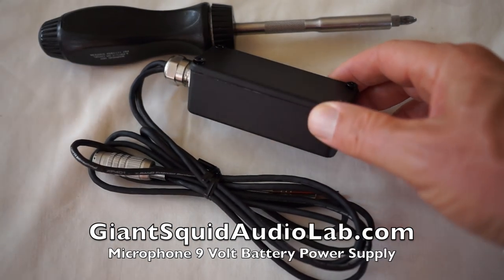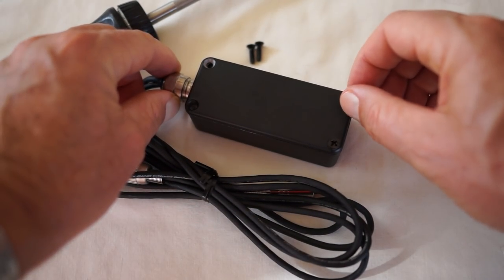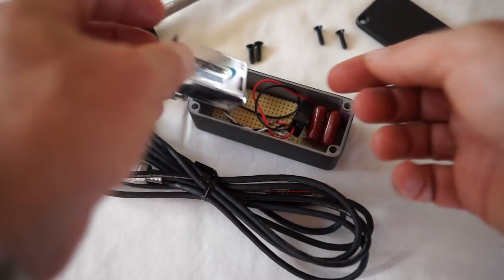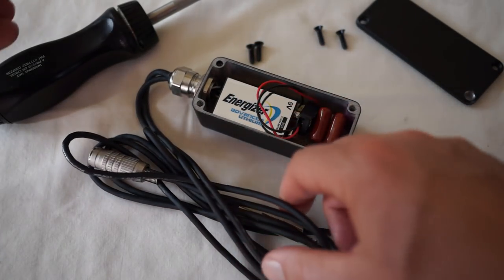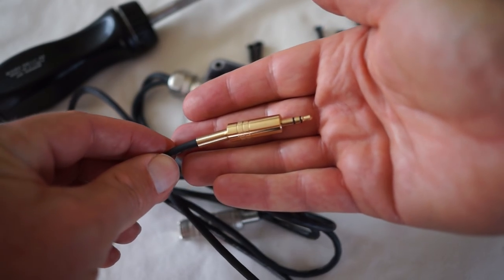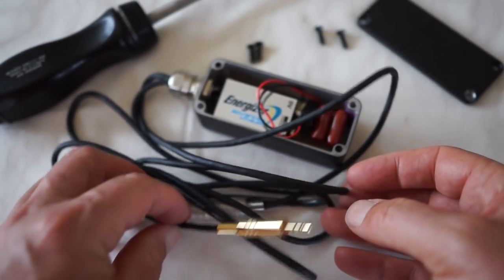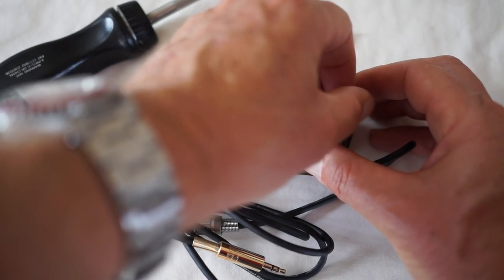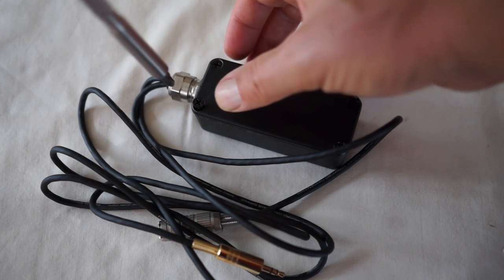Giant Squid Microphone 9 volt Power Supply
I take a look at another great audio solution from my friends at Giant Squid Audio Lab.

Do you have a microphone and want to record using your recorder's line input (or line in on a Mac computer)?

Be it Giant Squid Mono or Stereo or the mics sold by the other guys this Stereo and Mono Microphone 9 Volt Battery Power Supply will do the job.

This Mic Power Supply lets you to use the LINE IN input on your recorder instead of MIC IN because it powers the mic elements with 9 volts.

Why plug mics in the line input?  Most mic inputs on portable recorders have noisy pre amps which in some cases add distortion.  Use this in the line jack and you will get less distortion.

A mic and battery box plugged into line is recommended by experienced loud music tapers for clarity in high SPL environments.

You also can gain more dynamic range depending on what type of mic you use.

Our battery boxes are made of some of the highest quality materials available.